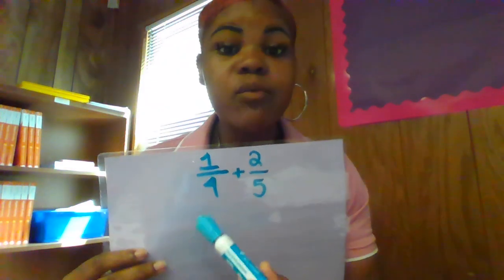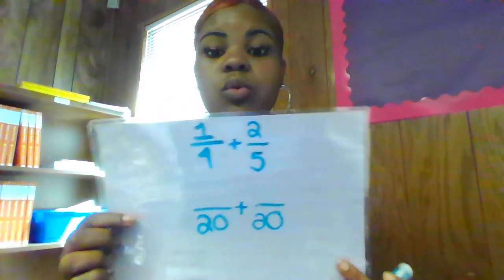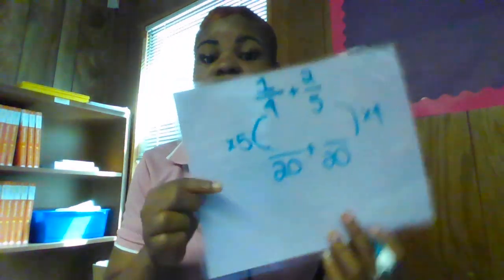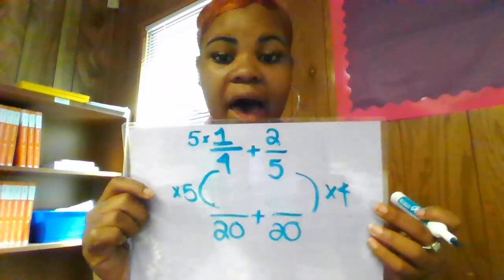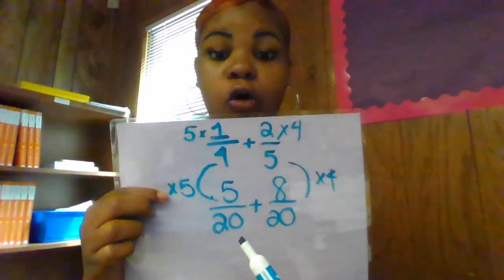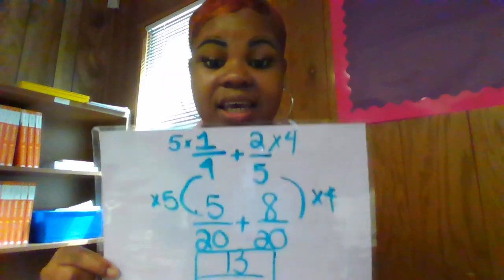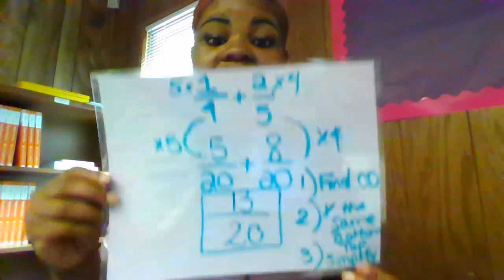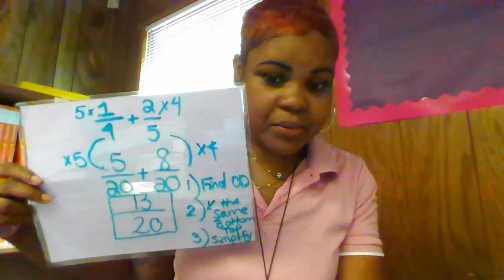Revolution Prep Video